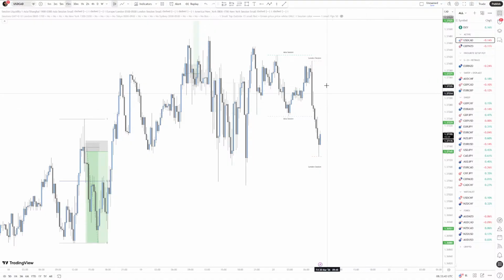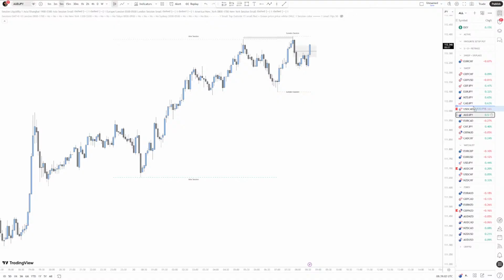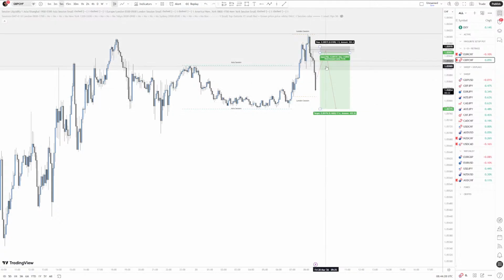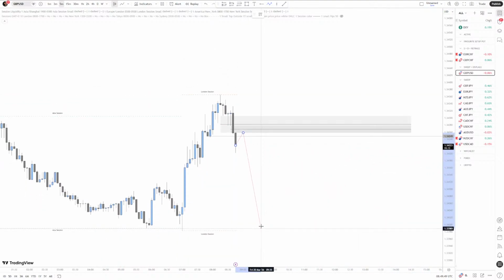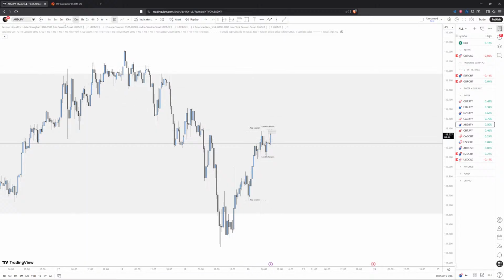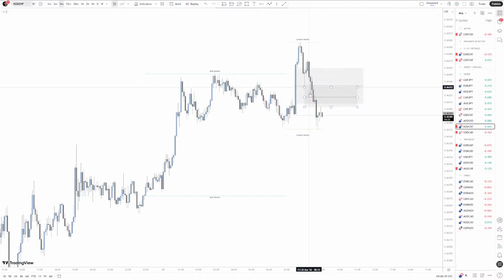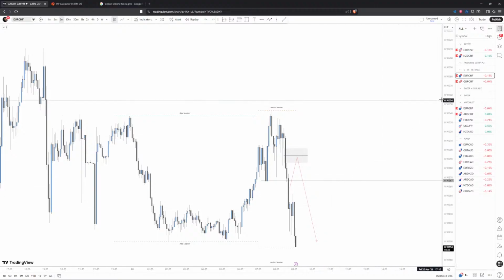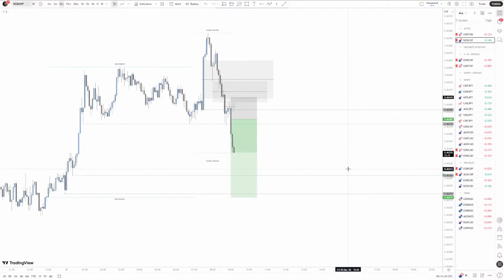29/1000 Days of Trading